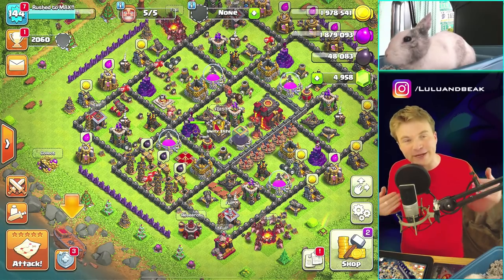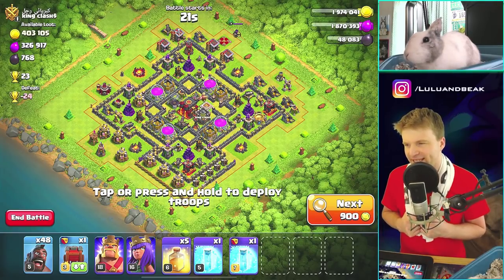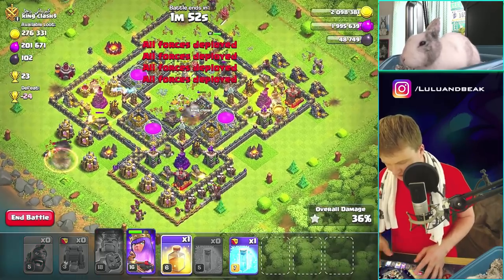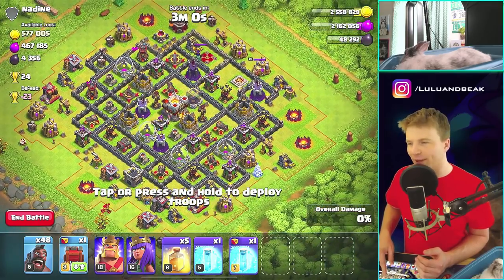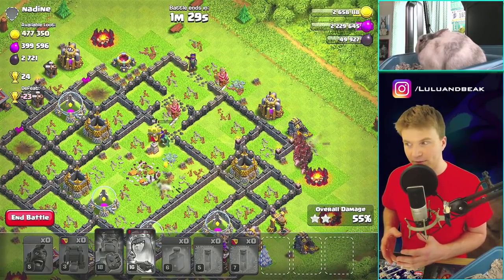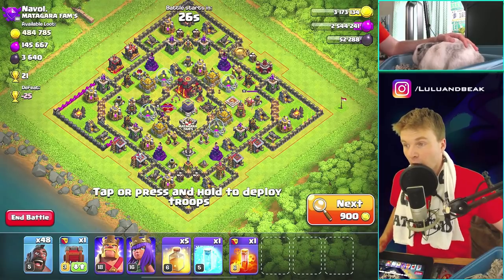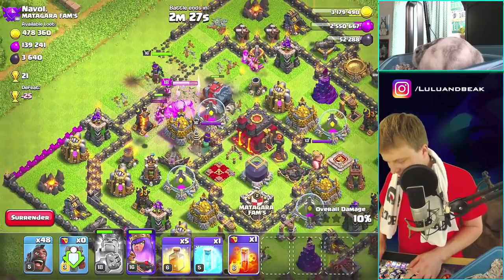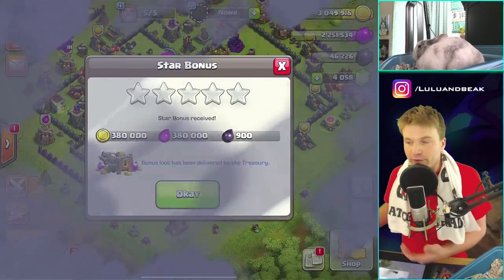FROM RUSHED... TO MAX!! (a noob returns?)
▶️ It's Clash of Clans on Beaker's Lab! And guess what... RUSHED to MAX is BACK GANG. We've obviously got some catching up to do, so lets GOOOOO. ENJOY! ◀️